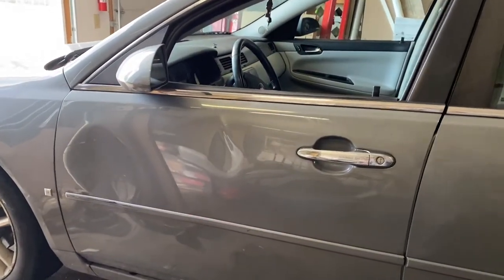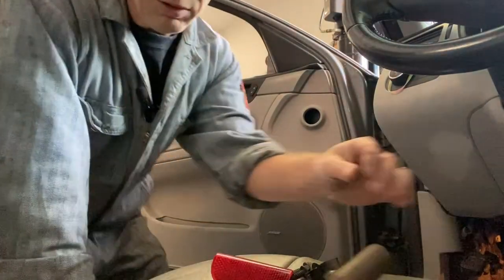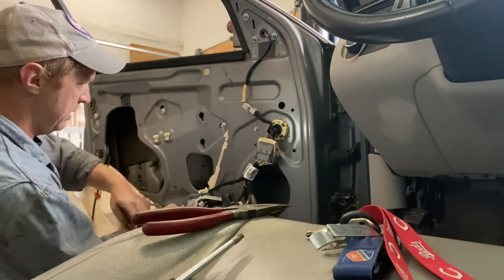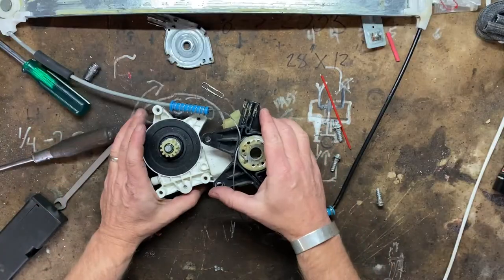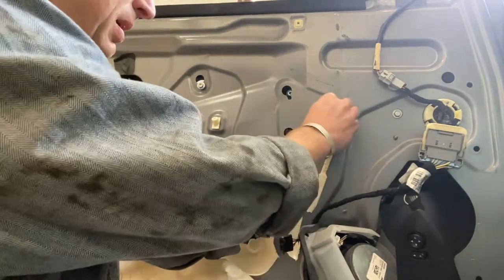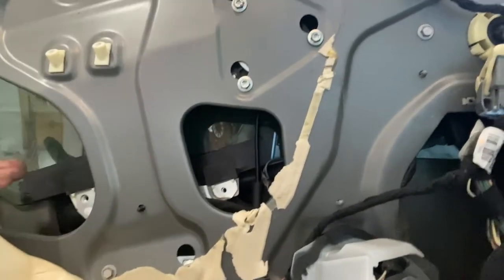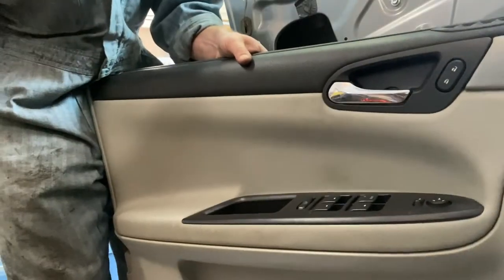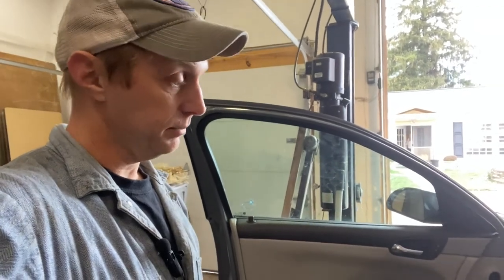2006-2016 Chevy Impala Window motor replacement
Either the window motor or regulator or both died on one of my neighbor’s cars.  It’s a common failure on a lot of cars but fairly easy to replace with minimal tools and a little time.